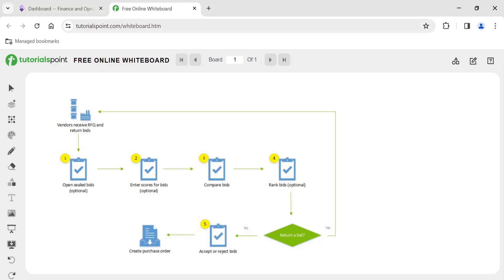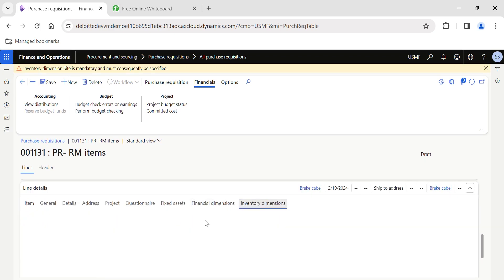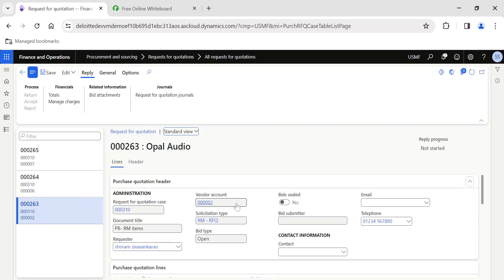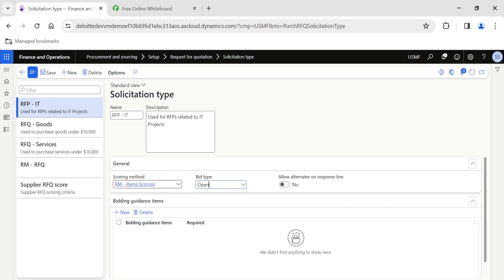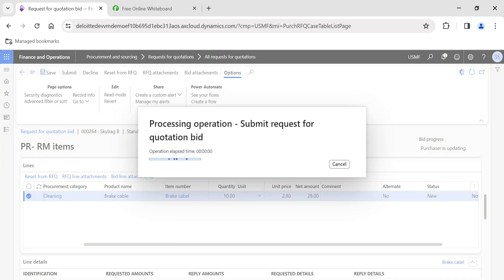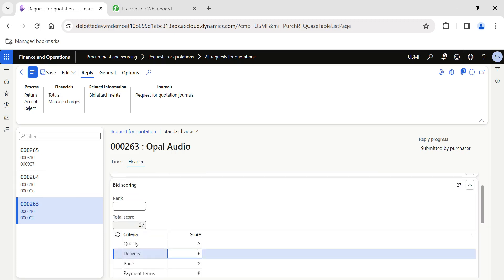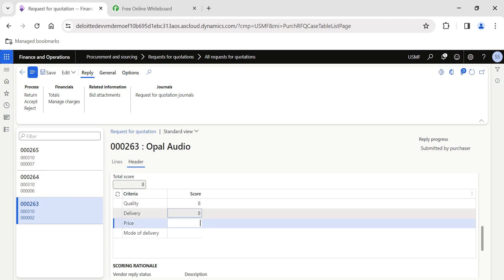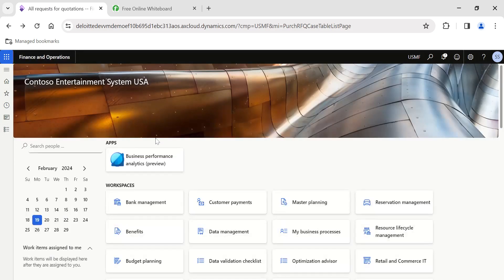RFQ - Scoring Method in microsoftdynamics365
This feature is available only if eProcurement in Microsoft Dynamics AX 2012 R3 is installed.

Assigning a score to a bid is useful when you compare replies to requests for quotation (bids). This topic contains frequently asked questions that you might have about scoring methods and criteria.

A scoring method consists of a set of scoring criteria that apply to the RFQ case. For example, you might want to rate a vendor on past performance, or rate whether the company is environmentally friendly or a good collaborator, or give a score based on price. Typically, a purchasing manager creates scoring methods and criteria for purchasing agents to use. One or more methods and criteria can then be assigned as a default for a solicitation type, so that when you create a new RFQ of that type, the set of criteria defined by the method is automatically applied to the case that you create.